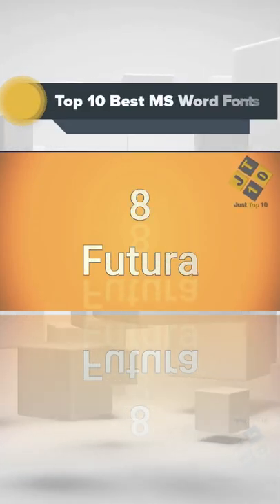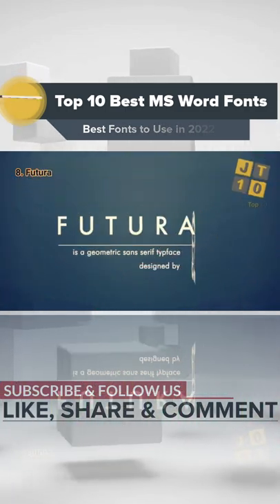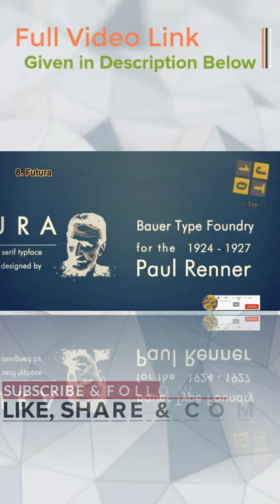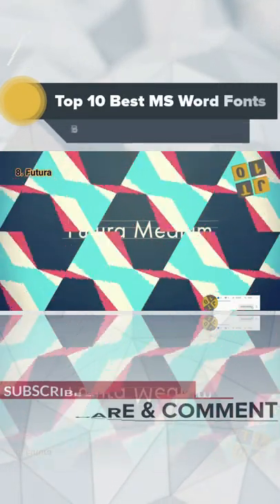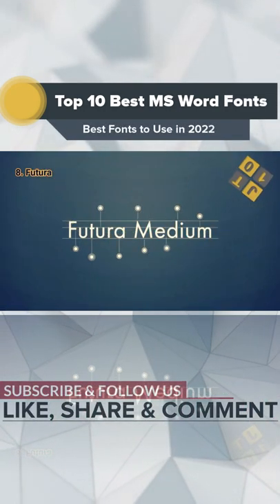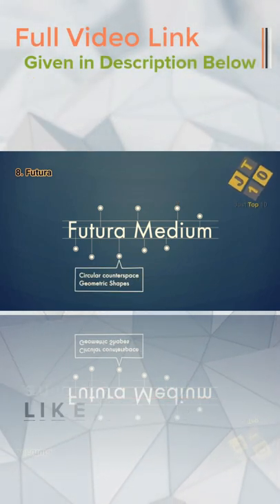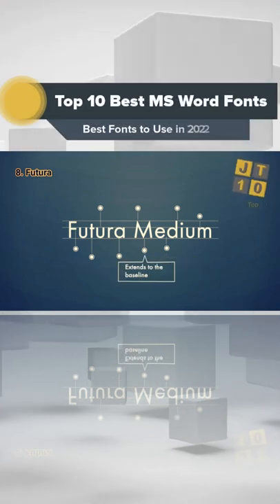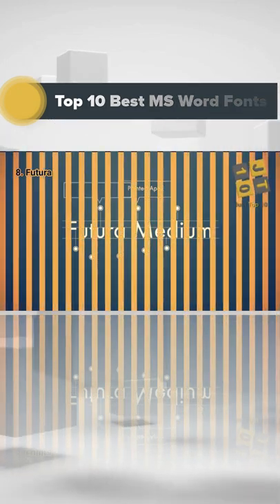Futura Font | Futura Medium | Best Font in MS Word | Futura Graphic Designing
(Top 10 Best Microsoft Word Fonts 2022 | Top 10 Best Fonts for Resume Writing 2022 | Best Font to Use)

Please comments on our video and suggest us about new videos that you really want to watch. Thanks